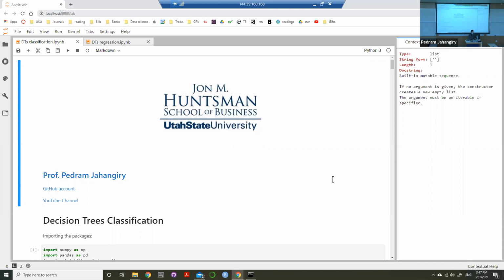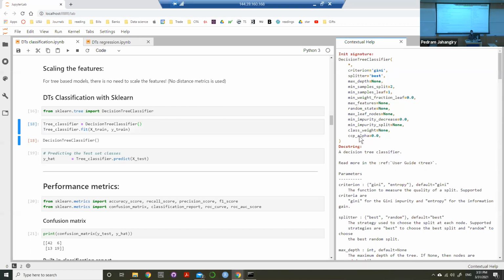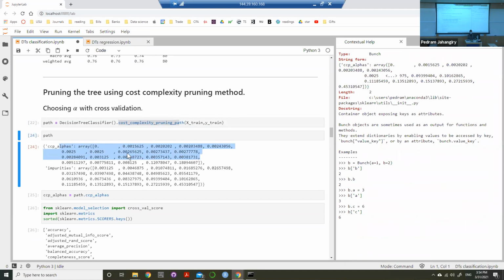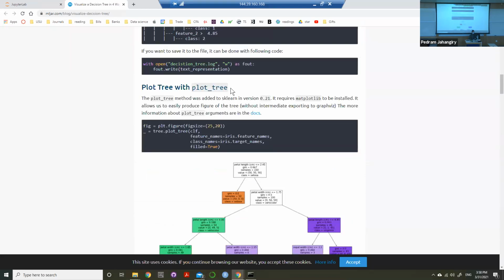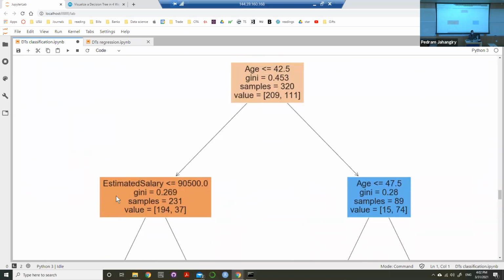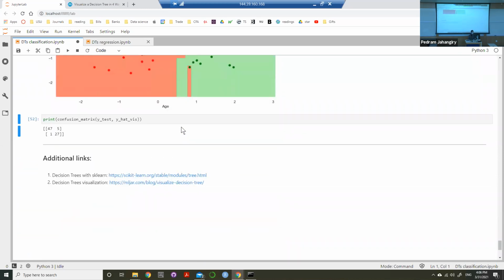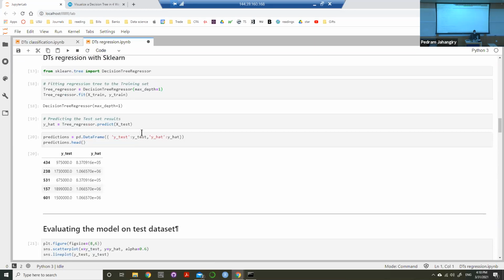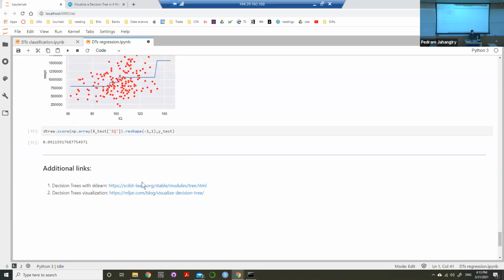Class 19 Machine Learning Decision Trees in Python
Topics covered:
DTs in Python
Finding optimal pruning parameter with cross validation
visualizing decision trees
visualizing classification decision boundaries